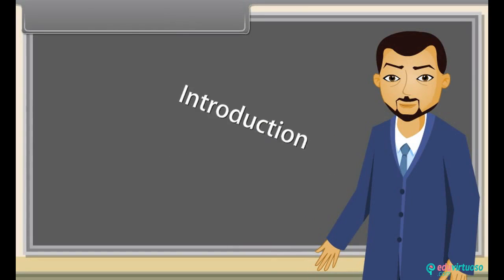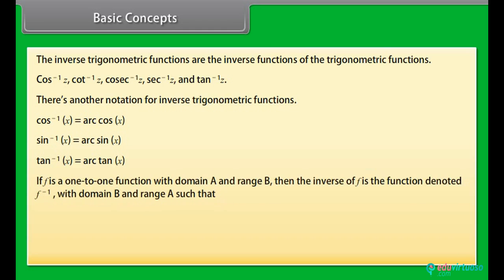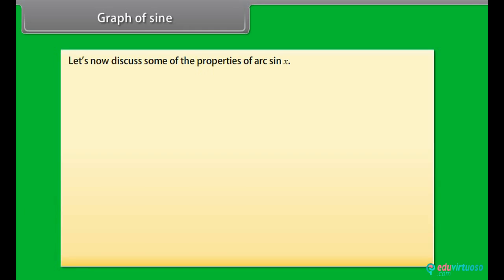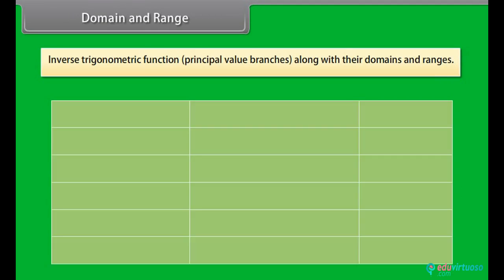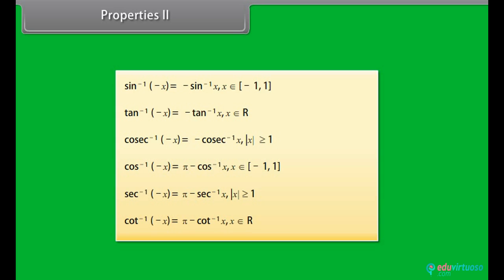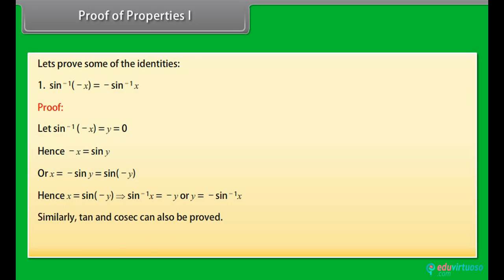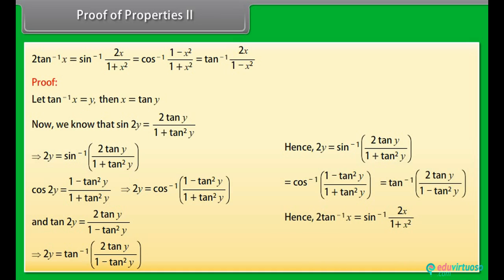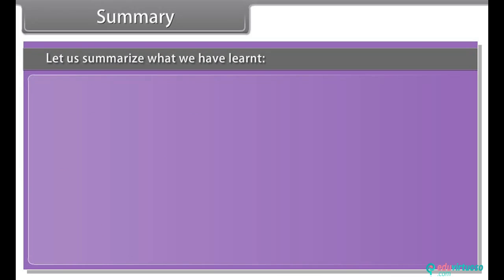Grade 12 | Maths | Inverse Trigonometric functions | Free Tutorial | CBSE | ICSE | State Board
Welcome to our comprehensive Class 12 Maths tutorial on **Inverse Trigonometric Functions**! 📚✨ In this video, we will delve into the fascinating world of inverse trigonometric functions and explore their properties, graphs, and applications. Whether you're preparing for your exams or simply looking to strengthen your understanding, this tutorial has got you covered!

What You Will Learn:
- Understand the domain and range of trigonometric functions
- Explain and interpret graphs of trigonometric functions
- Learn and apply properties of inverse trigonometric functions
- Solve various examples related to inverse trigonometric functions

Key Topics Covered:
- Definition and Notation of Inverse Trigonometric Functions
- Domain and Range of Trigonometric and Inverse Trigonometric Functions
- Graphing Techniques for Inverse Functions
- Important Properties and Identities of Inverse Trigonometric Functions

For more free resources and study materials, be sure Our platform offers a wealth of educational content designed to help you succeed in your studies.